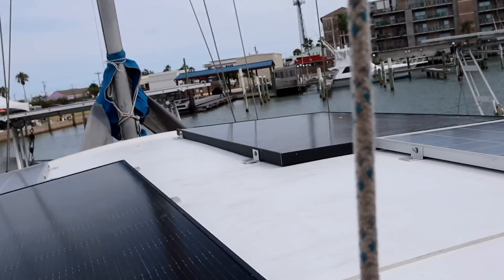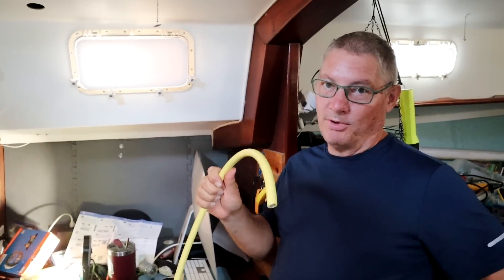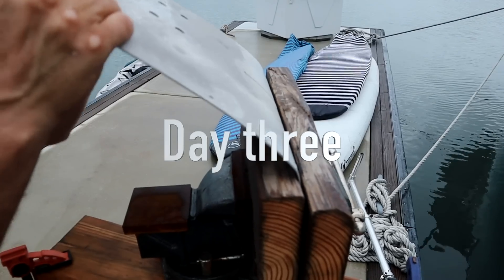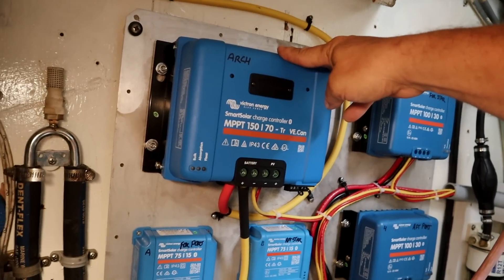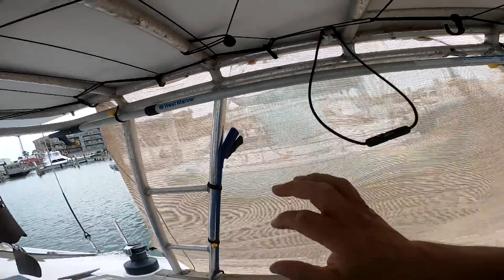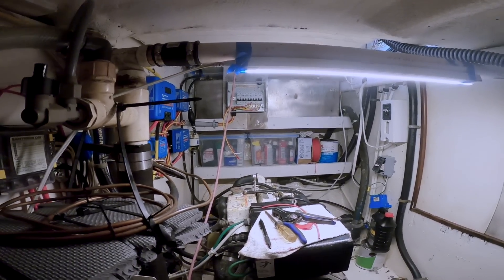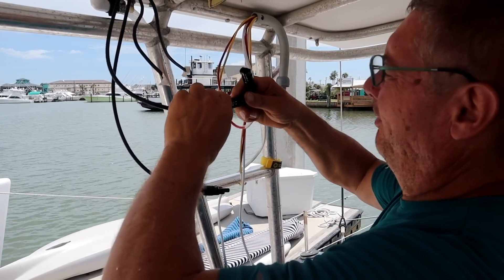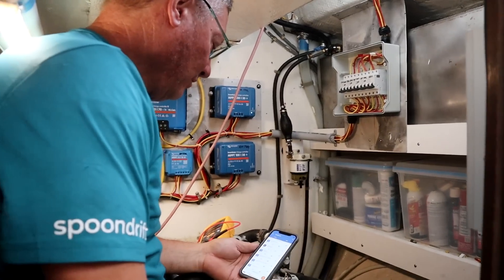Wiring a Solar Powered Sailboat | ep 216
Solar Power is Essential on a Sailboat these days! Last week we installed 840 Watts to charge up our house bank on our bimini top and today we are wiring them to the batteries!!

Products we use and love: